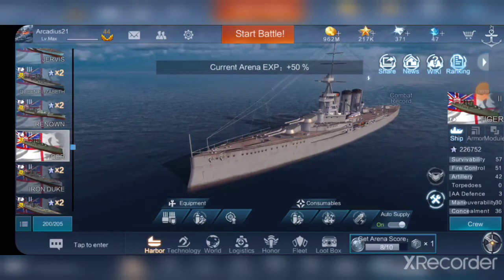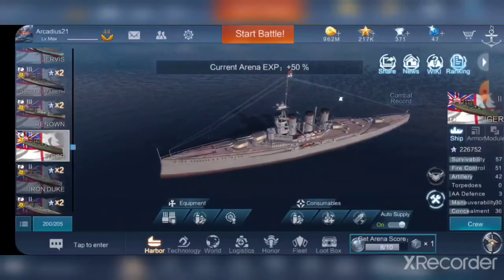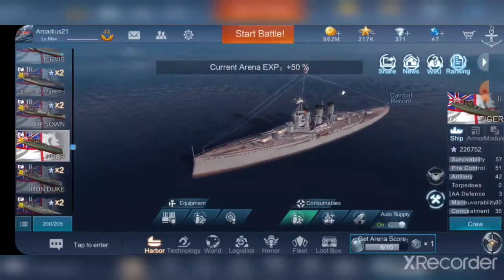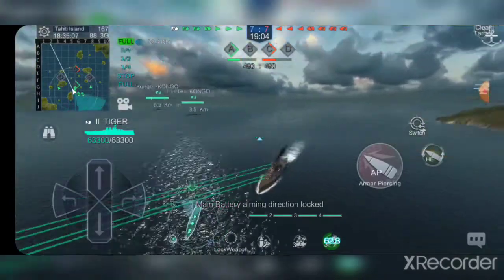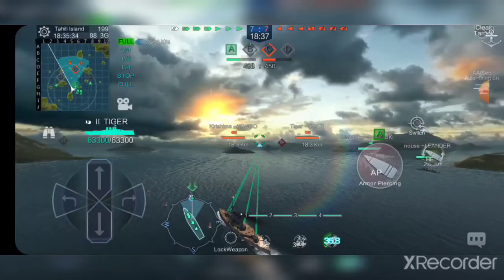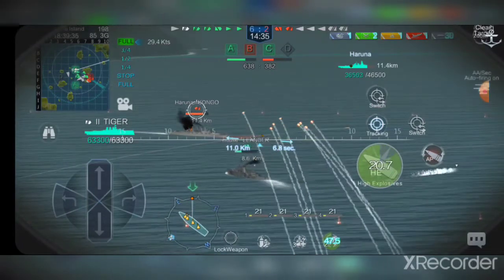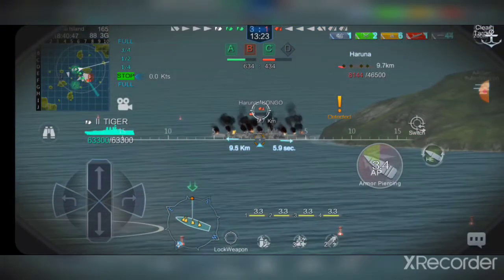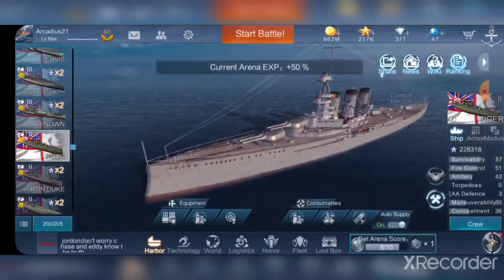Naval Creed Ship Review: Tiger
This ship has the most health out of any ship at this tier and has the range to control the map! Although she does severely lack in the AA department.